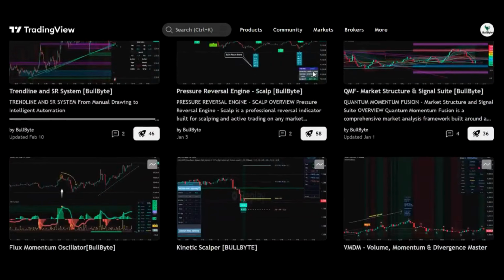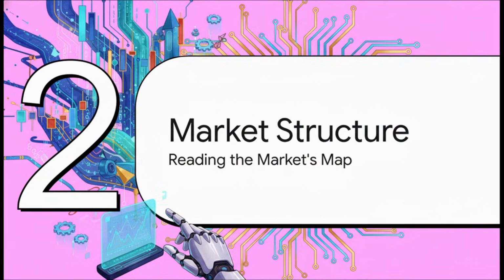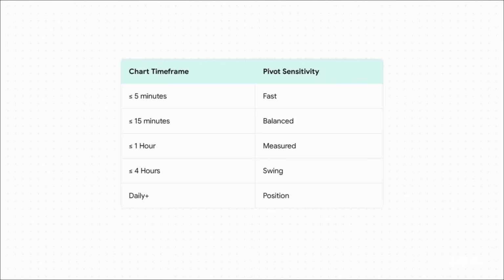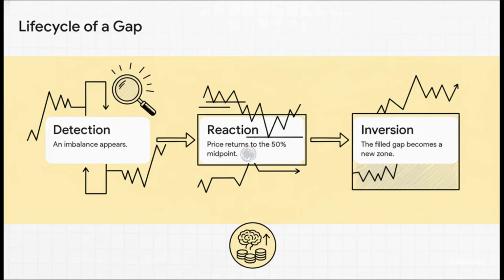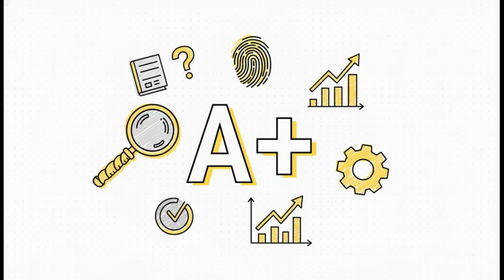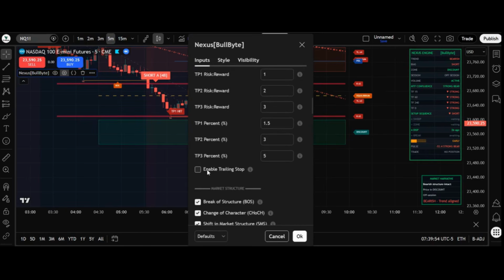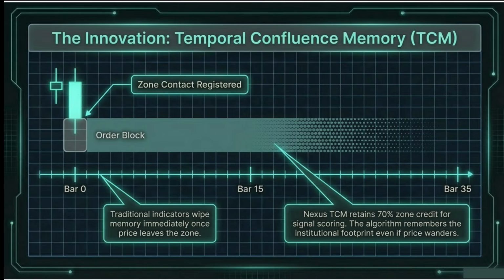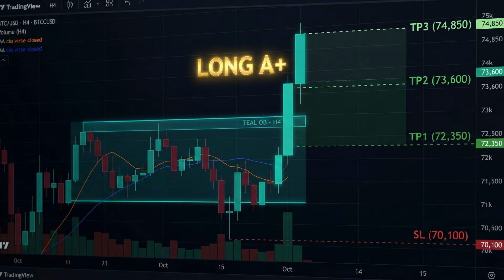Nexus Smart Money Suite | Best SMC Indicator for TradingView | Order Blocks, FVGs & Liquidity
Nexus Smart Money Suite is here, the most complete SMC-based indicator
suite ever built for TradingView. After 2 months of development and feedback from thousands of traders, this is the one tool that replaces everything else.

In this video, I walk you through every major feature, Market Structure,
Order Blocks, Fair Value Gaps, Liquidity Sweeps, Signal Scoring, Trade
Management, Sessions, MTF Confluence, Nexus Pulse, and the proprietary
Temporal Confluence Memory system.

Whether you trade Forex, Crypto, Indices, or Stocks, Nexus adapts
automatically and works on every timeframe.

0:00 — Introduction & Why Nexus Was Built
0:45 — The 3 Core Problems Smart Money Solves
2:00 — Market Structure: BOS, CHoCH & SMS
3:30 — Order Blocks: Detection, Scoring & Breaker Blocks
4:30 — Fair Value Gaps: Full Lifecycle & Inversion
5:30 — Liquidity Pools & Sweep Detection
6:15 — Signal Scoring Engine & Grades (A+ to C)
7:00 — Trade Management: SL, TP1, TP2, TP3 & Trailing Stop
8:00 — Dashboard, Sessions & Kill Zones
9:00 — Nexus Pulse: 4-Component Momentum Engine
9:45 — Temporal Confluence Memory (TCM) Explained
10:30 — How to Set Up + Recommended Settings
11:00 — Summary & Outro

✅ NOT a mashup of random indicators - built as one unified engine
✅ Every signal scored 0100 across 10 dimensions - fully objective
✅ Temporal Confluence Memory bridges timing gaps traditional SMC can't solve
✅ Auto-adapts when volume data is unavailable (Forex, some indices)
✅ Works on all timeframes and all major markets
✅ Complete trade management built in - SL, 3x TP, trailing stop
✅ Real-time dashboard - trend, bias, zone, session, MTF, pulse in one panel

This video and all content by BullByte is for educational and informational
purposes only. Nothing in this video constitutes financial advice, investment
advice, or trading advice. Trading involves substantial risk of loss and is
not suitable for every investor. Past performance is not indicative of future
results. Always conduct your own research and consult a licensed financial
advisor before making any trading decisions. Use any tool or indicator at your
own risk.